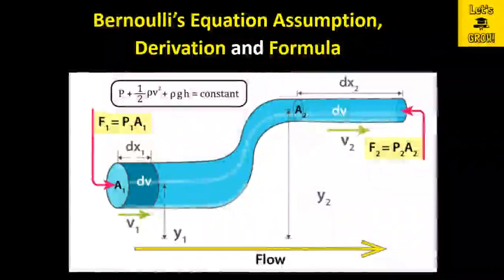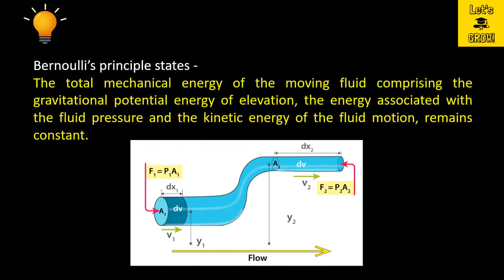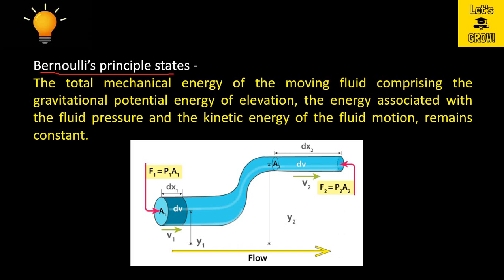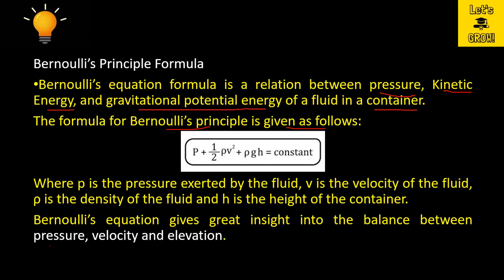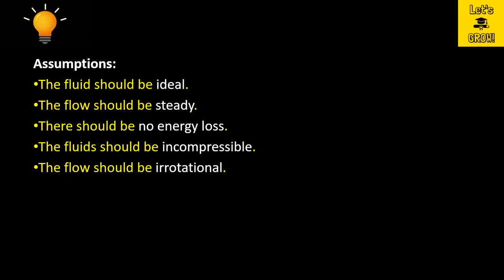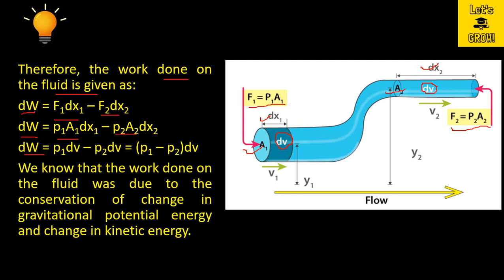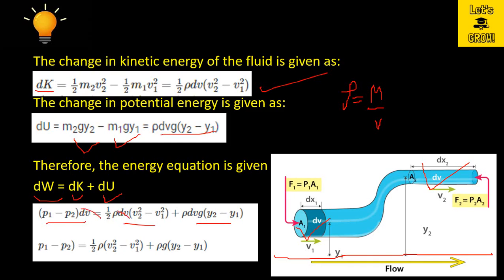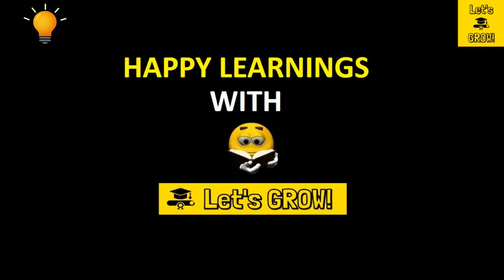Bernoulli’s Equation | Assumption | Derivation | Formula